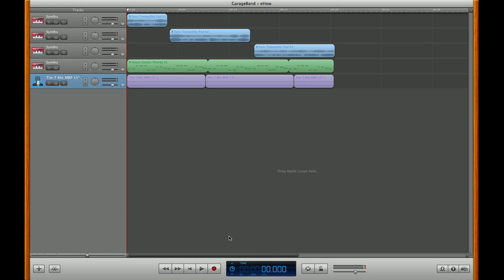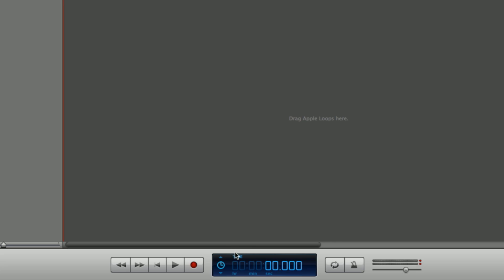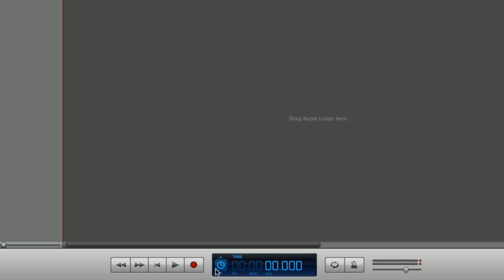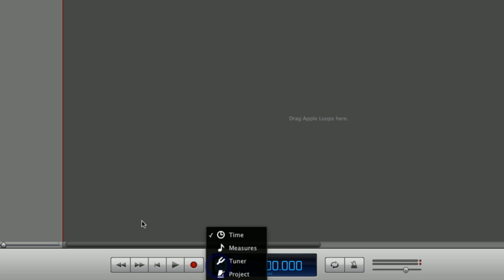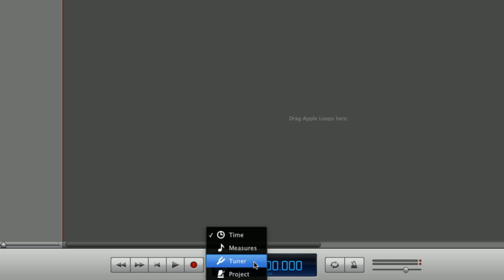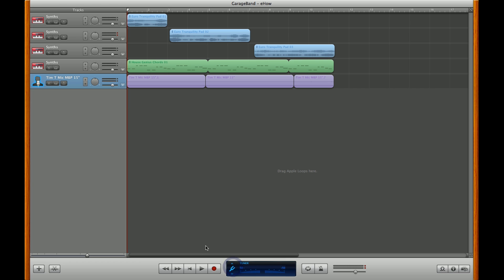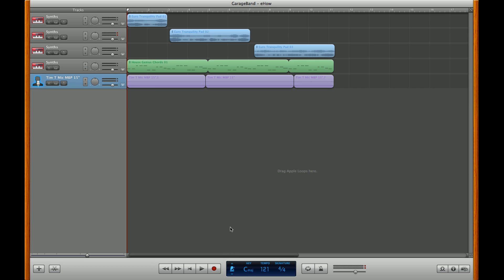What Does the LCD Icon Look Like on GarageBand? : GarageBand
The LCD icon in GarageBand is one you're going to want to get acquainted with. Find out what the LCD icon looks like in GarageBand with help from an audio engineer in this free video clip.

Series Description: GarageBand is one of the most powerful production tools on the planet and can help turn any room in your house into a full fledged recording studio. Learn about the ins and outs of GarageBand with help from an audio engineer in this free video series.